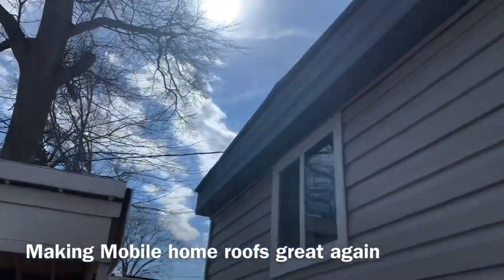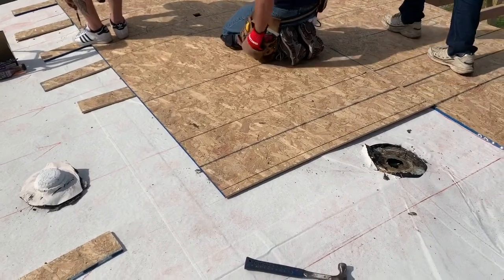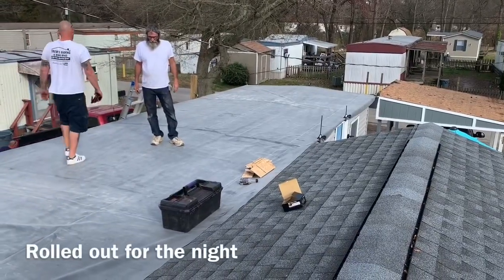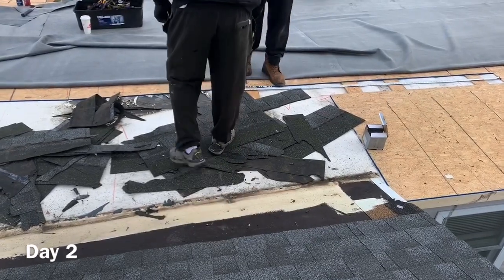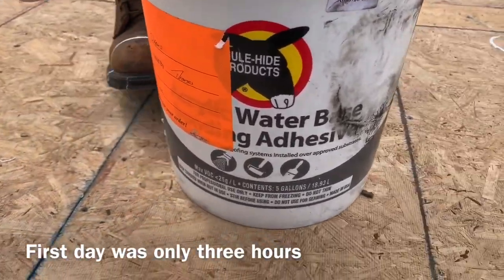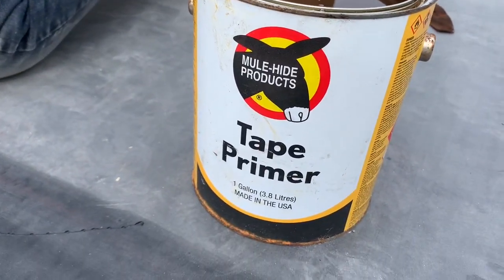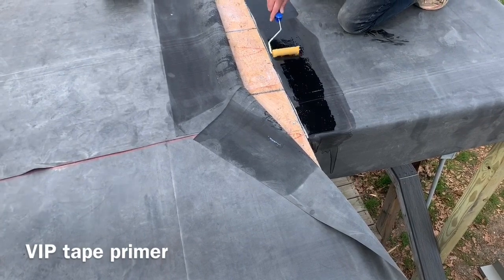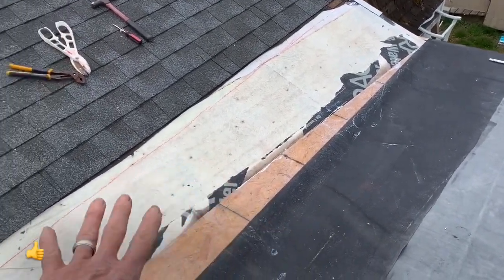How to Repair Mobile Home Roof Leaks. Chesapeake Virginia.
Drew’s Roofing And Home Repair in Chesapeake Virginia.
 Repairing a mobile home single wide trailer roof.

Repair Single Wide Mobile Home Trailer Roof Training